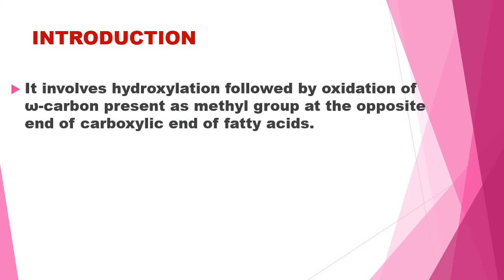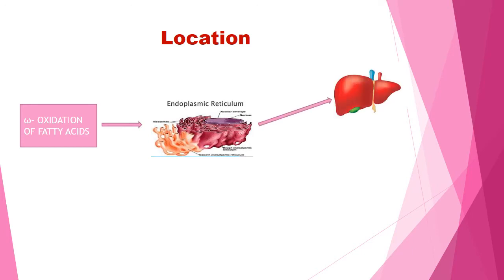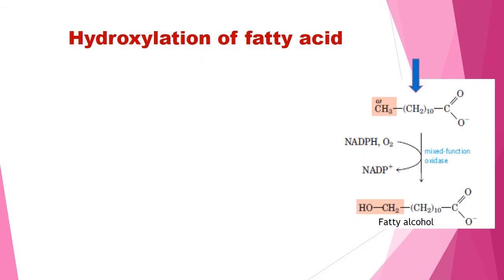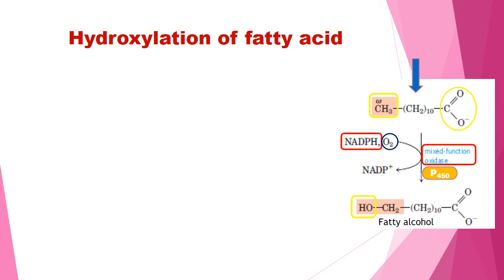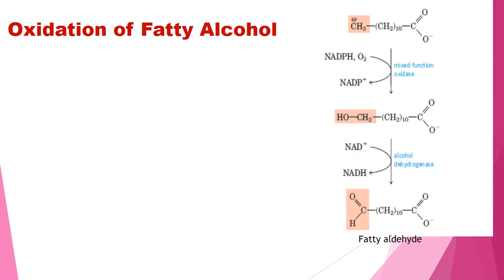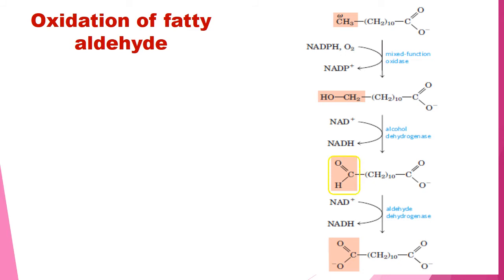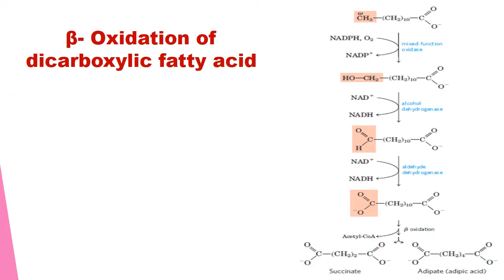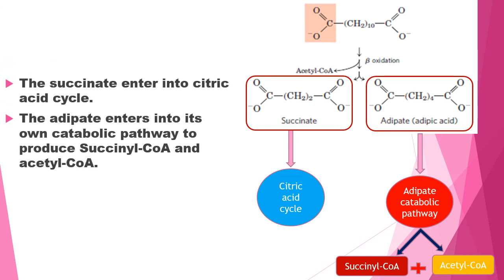ω OXIDATION OF FATTY ACIDS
It involves hydroxylation followed by oxidation of ω-carbon present as methyl group at the opposite end of carboxylic end of fatty acids. This reaction needs cytochrome-P450, NADPH and O2 beside the enzyme.
This is a minor pathway for fatty acid degradation. It takes place when β- oxidation is defective because of mutation or carnitine deficiency.
Location
It occurs in the endoplasmic reticulum of liver and kidney of vertebrates.
Process of ω- OXIDATION OF FATTY ACIDS
1. The mixed-function-oxidase introduces a HO-group onto the ω-carbon of fatty acids. The cytochromeP450 is responsible for this alkane hydroxylation. During this process an NADPH acts as electron donor.
2. Then the HO-group of the immediate product is oxidized to aldehyde group by an alcohol dehydrogenase.
3. The aldehyde group is then oxidized to carboxylic group by aldehyde dehydrogenase and produces a fatty acid with carboxylic group at each end.
4. The either end of fatty acid can be attached to CoA and the molecule can enter into mitochondrion and undergoes β- oxidation by the normal rout to produce succinate and adipic acid
5. The succinate enter into citric acid cycle.